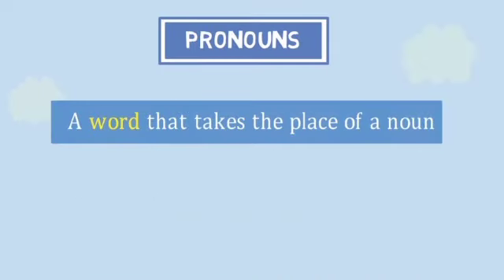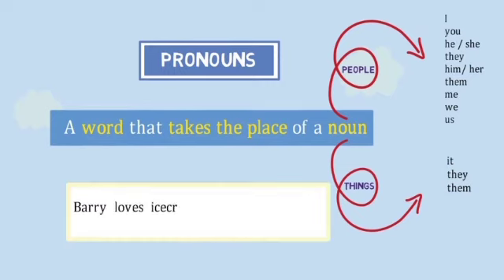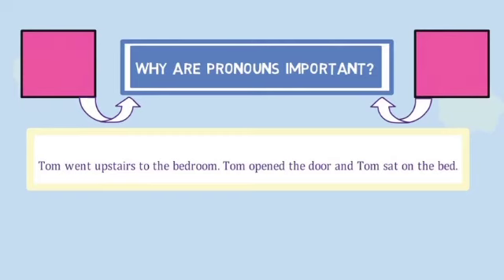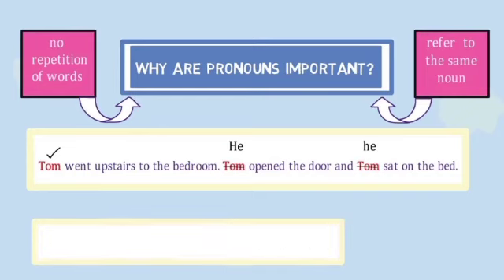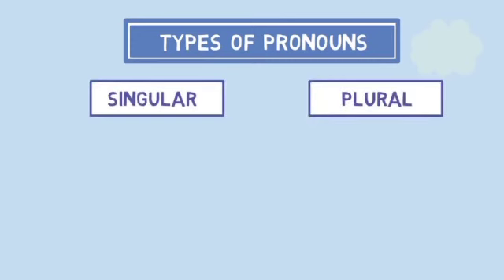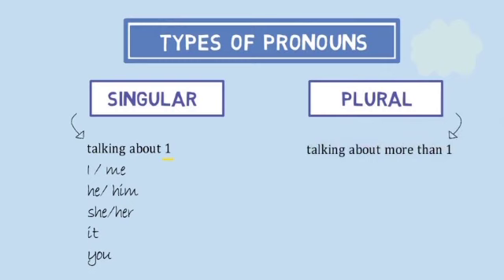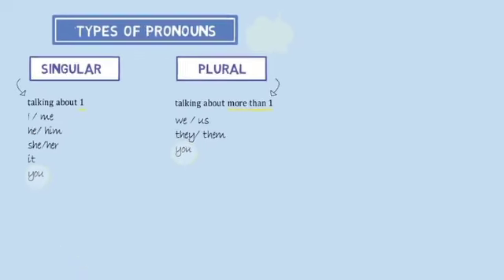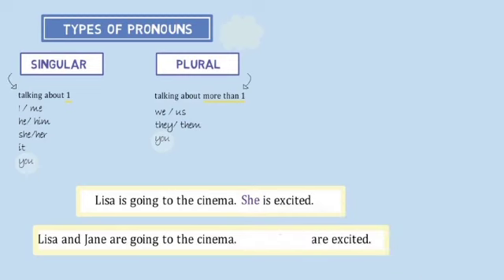Pronouns | Happy Learning Centre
Let's learn what pronouns are.